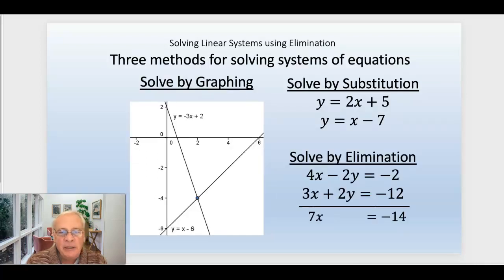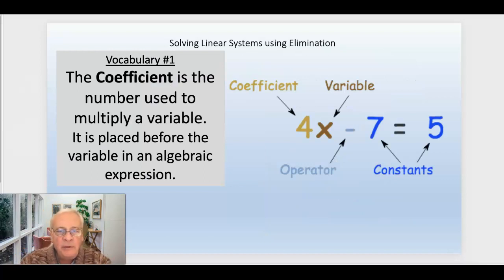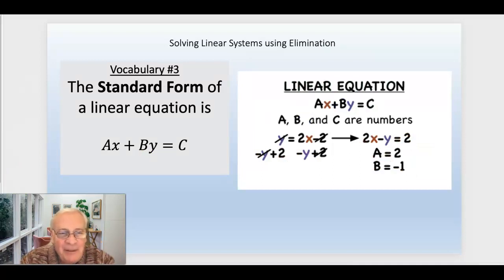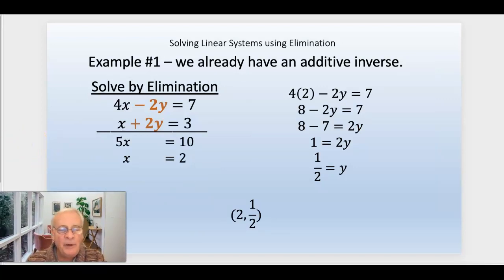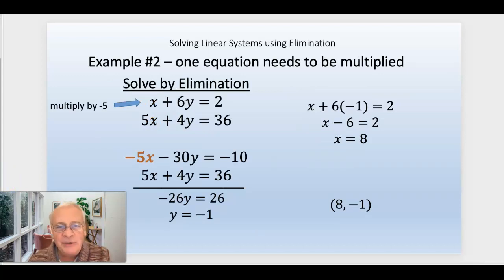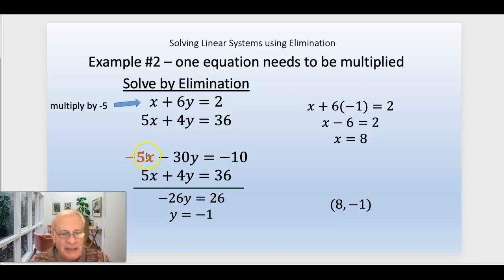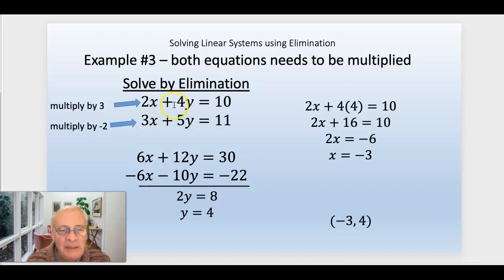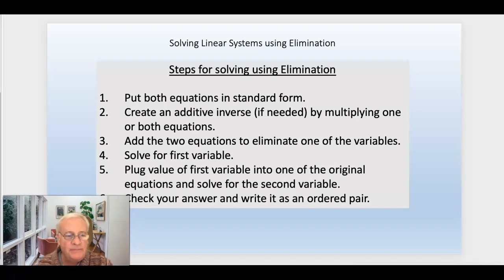Solving Linear Systems using Elimination